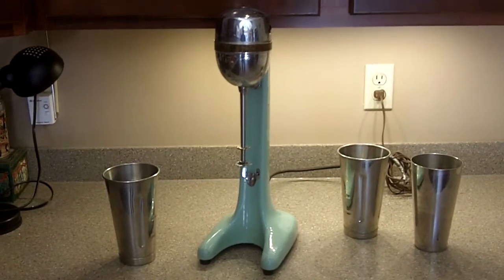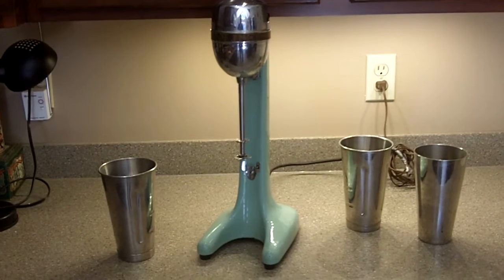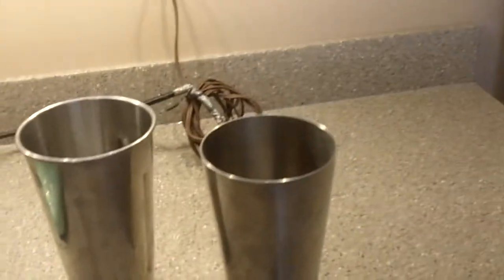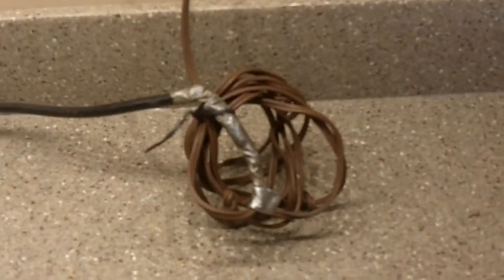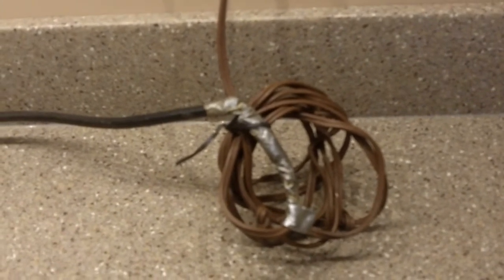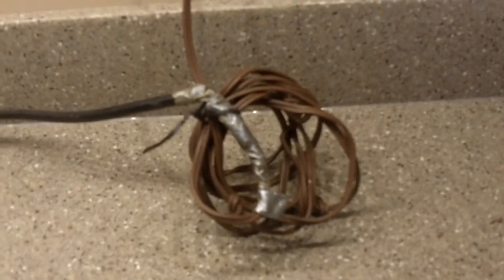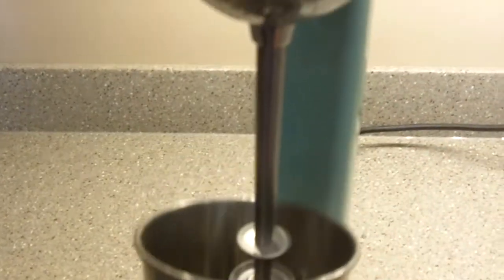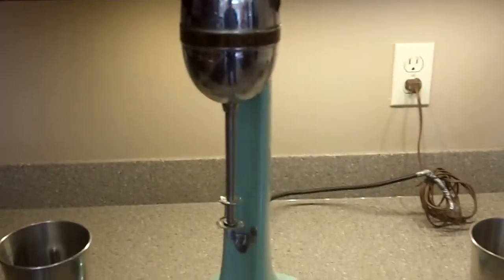Hamilton Beach Model 33 Mixer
Clasic design for sale on eBay auction ends 9/8/13